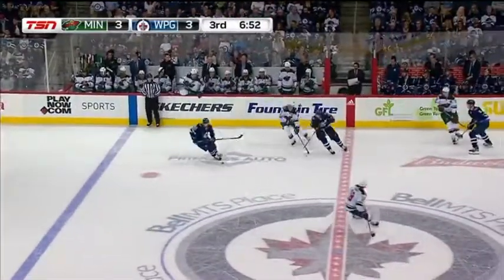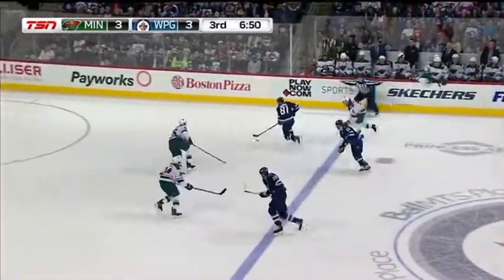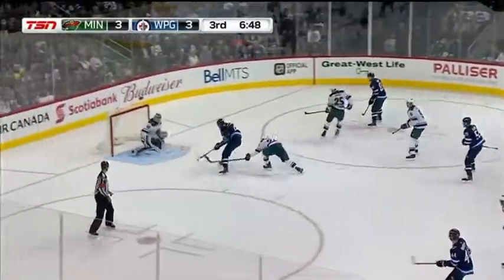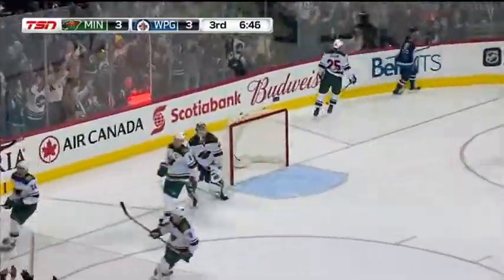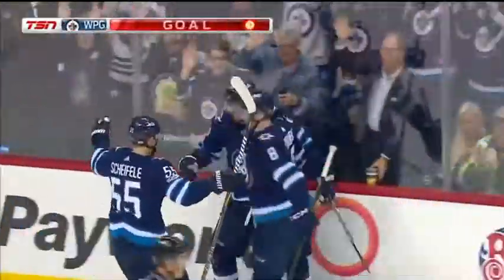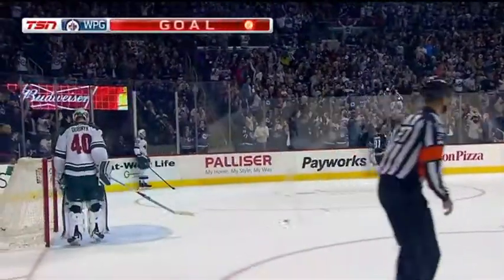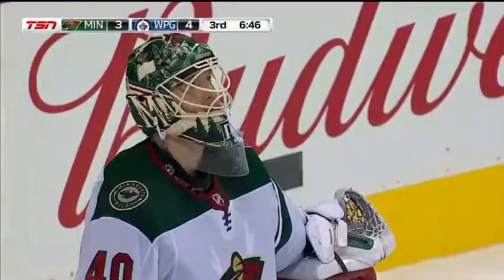Blake Wheeler 4 3 Goal Vs wild Oct 20 2017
Wheeler (1) Assists: Connor (1), Trouba (3)